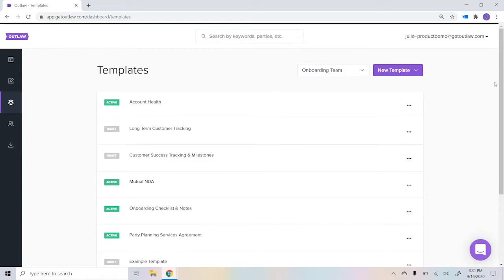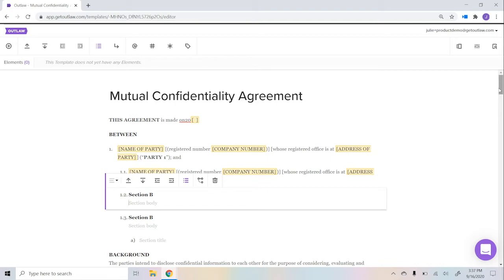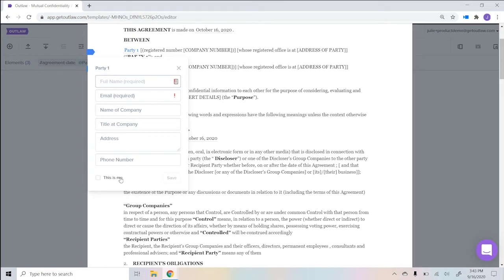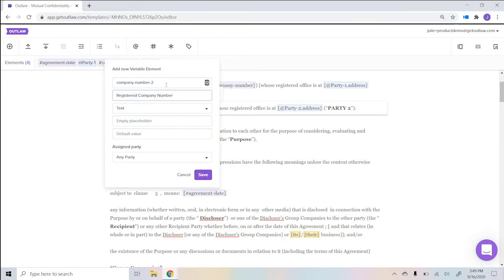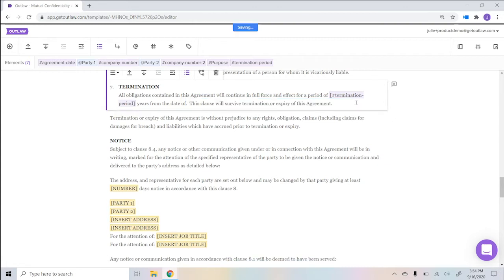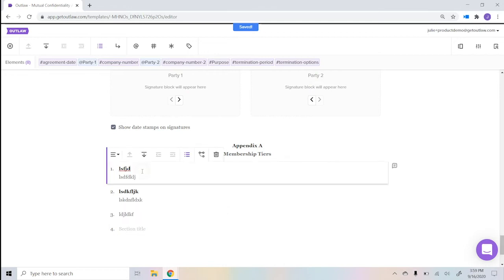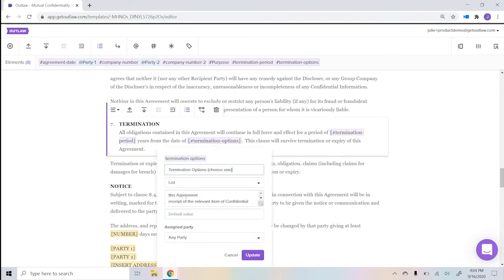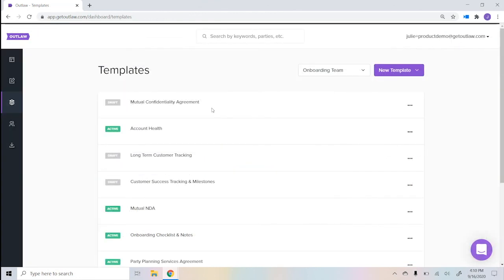Draft Deep Dive - Create Dynamic, Self-Service Contract Templates on Outlaw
Outlaw's Draft module is our proprietary template management and authoring tool that enables users to transform tedious DocX contract templates into dynamic, self-service ones that their teams can use to generate contracts in seconds. In this video, takes a deep dive into Outlaw's advanced template editor and its granular controls to learn how you can create robust templates yourself on Outlaw's platform.

Capabilities covered in this video include:
0:00 Introduction
0:56 How to create a new template
1:48 Creating sections/ clauses
4:52 Creating dynamic variables
7:48 Creating party fields
22:20 Creating signature fields
25:17 Creating appendices
26:08 Auto-assigning parties to your contract template
28:24 Adding conditional logic to contract clauses